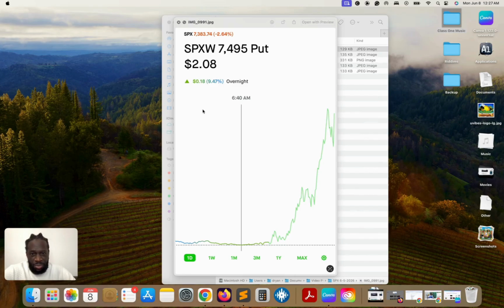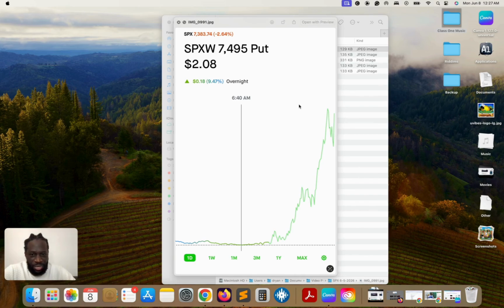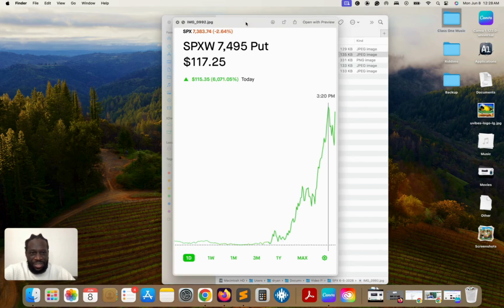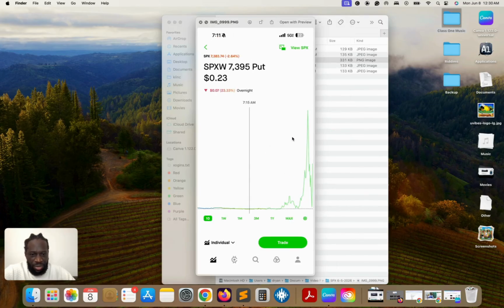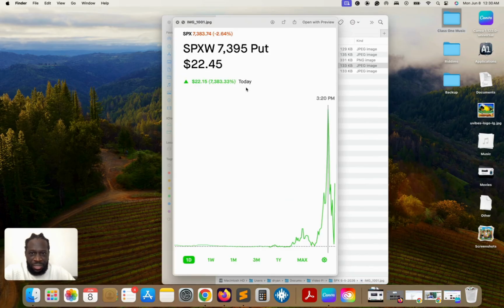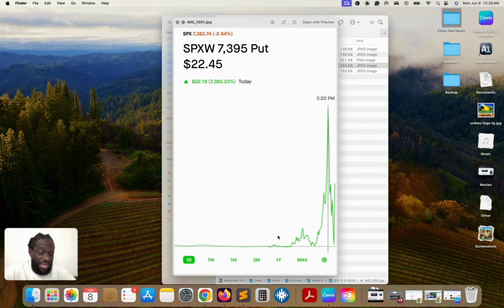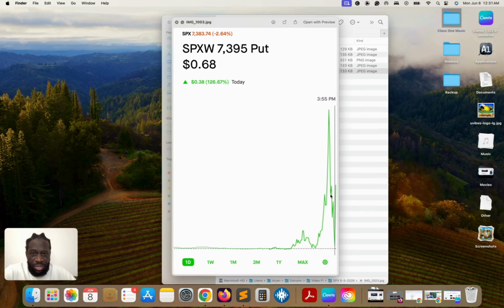Profit Possibilities with Trading SPX ODTE Options